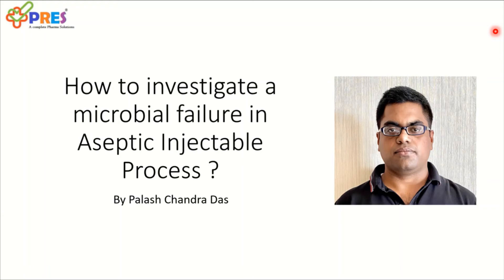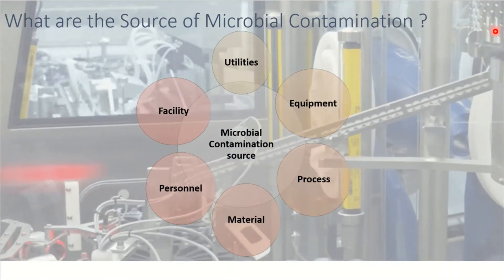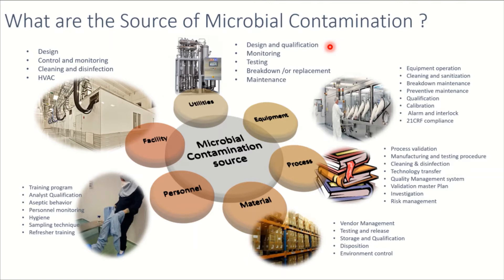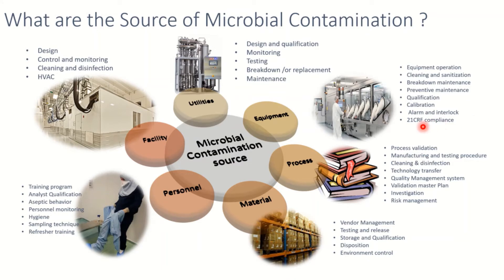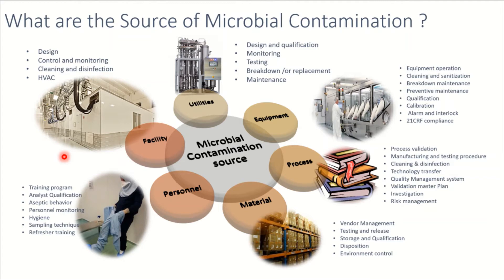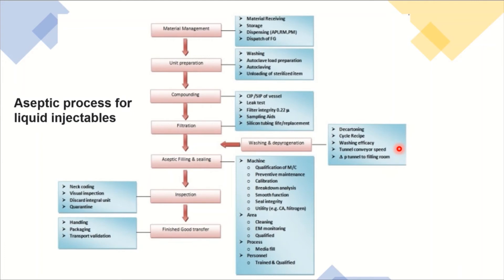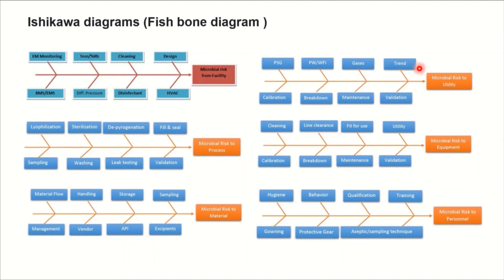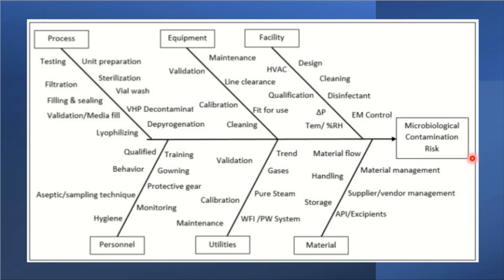How to investigate a microbial failure in Aseptic injectable process ?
One of the most critical operations in pharmaceutical manufacturing is the processing of sterile products. The production of sterile products, specifically the ones that cannot be terminally sterilized, involve complex and demanding processes to prevent the product contaminations and require a great amount of attention.